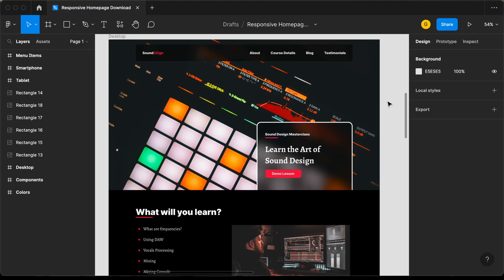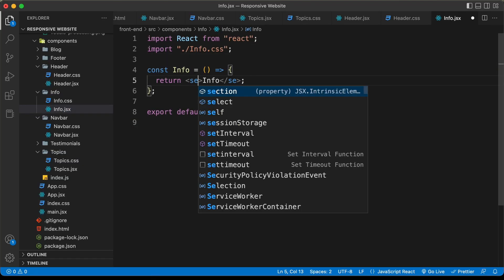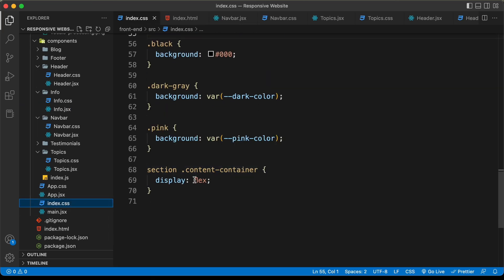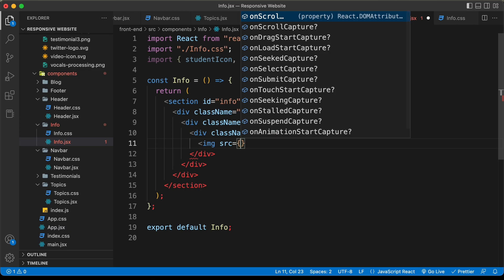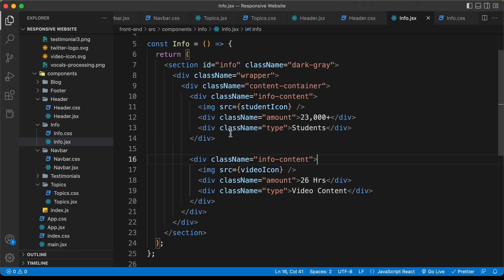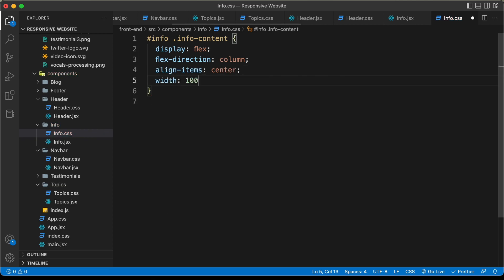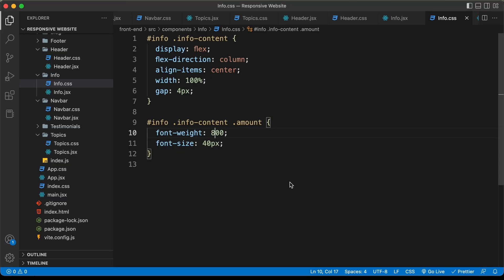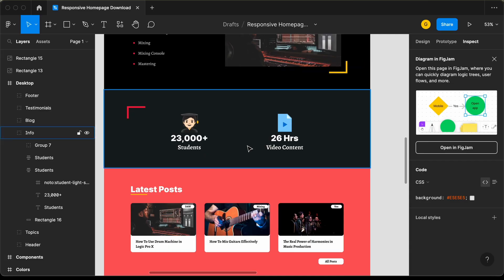Figma To React JS | Build A Modern Responsive Website - Info Section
Hi guys, in this video, we will create the Info component in our React JS responsive website. I hope you find this useful.